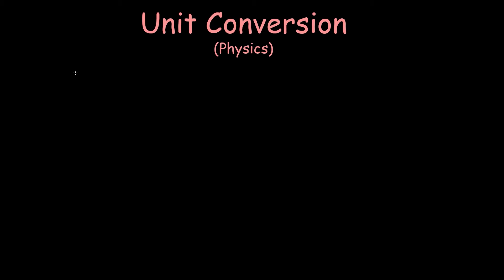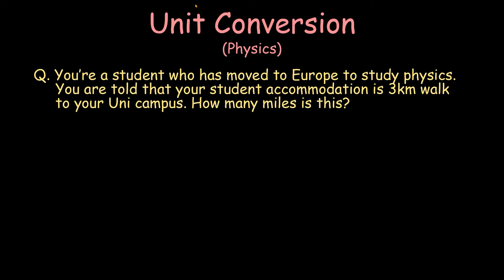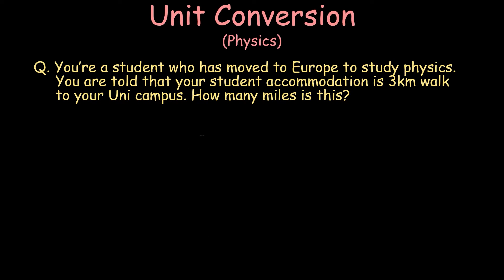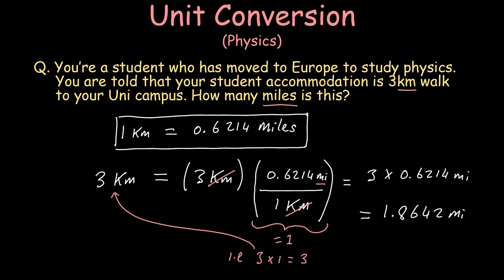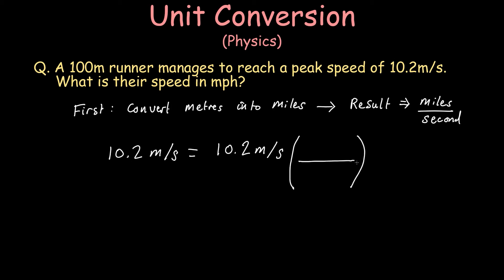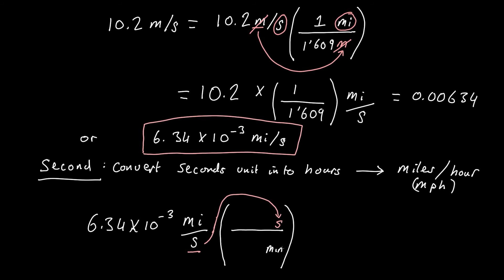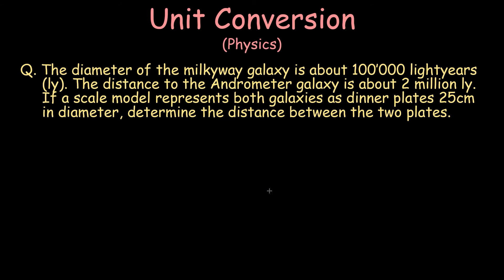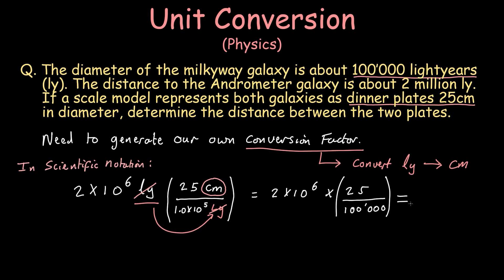Unit Conversion | Physics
Being able to convert from one set of units to another is a very useful skill in Physics. This video tells you how to do it.